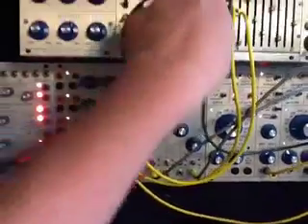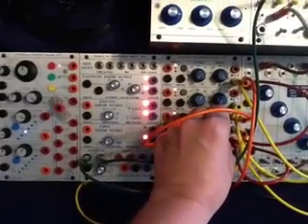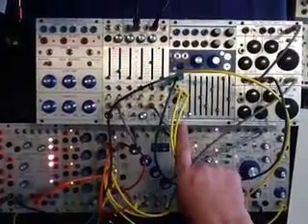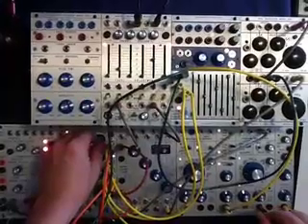Buchla Break Nine